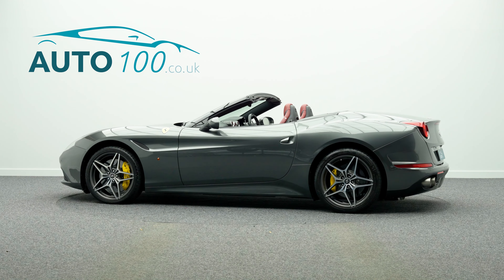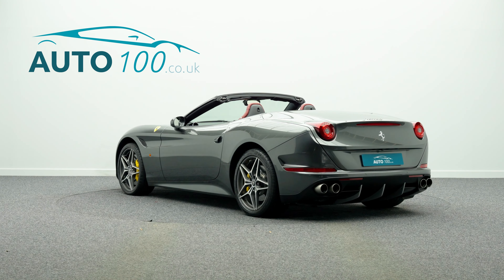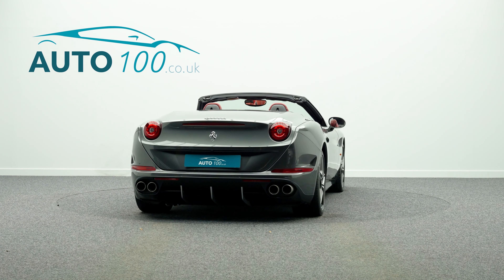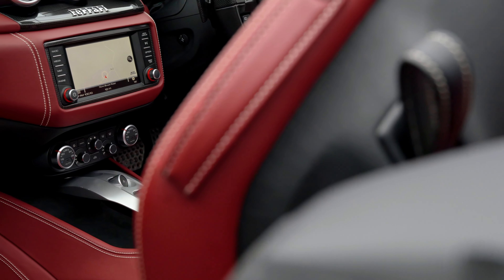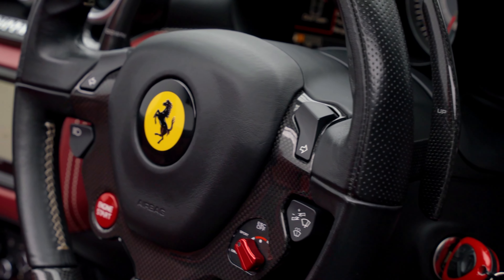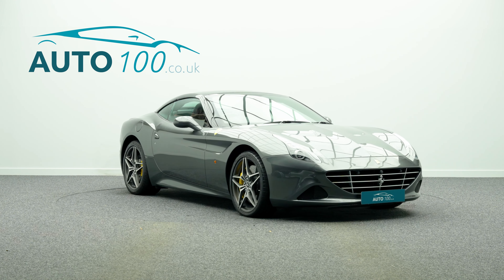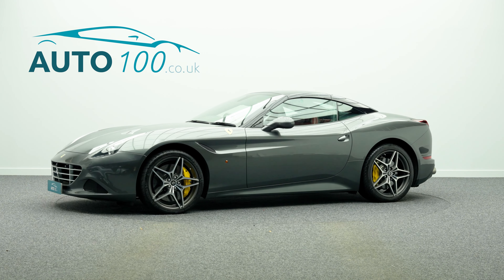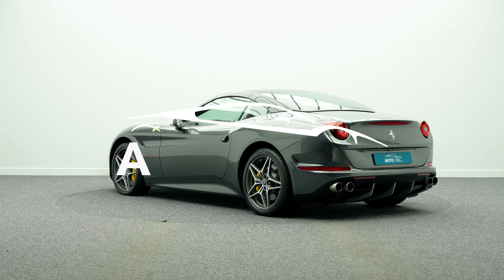Ferrari California T (High Spec) | Auto 100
Stunning California T With Additional Factory Options & Full Ferrari Main Dealer Service History, Finished In Grigio Silverstone With Nero Roof & Bordeaux Red Leather Daytona Style Seats With Grigio Chiaro Contrast Stitching & Cavallino Embroidered Headrests & Bordeaux Coloured Seat Belts, 20" Diamond Cut Forged Alloy Wheels With Carbon Fibre Centre Caps, Giallo Modena Brake Calipers & Carbon Ceramic Braking System, Carbon Fibre Driver Zone & Steering Wheel With LED's, Sport Exhaust Pipes, Chromed Front Grille, Carbon Fibre Dashboard Inserts, Daytona Style Rear Seats, Scuderia Wing Shields, Satellite Navigation With Bluetooth Connectivity & Apple CarPlay, Cruise Control, Stainless Steel Foot Rests For Driver & Passenger, White Rev Counter, Electrically Adjustable Memory Seats With Heating Function, Front & Rear Parking Camera's (Visibility Equipment), Front & Rear Parking Sensors & More. Here at Auto 100 we are an independent prestigious car reseller. We are based in the heart of England just off junction 28 of the M1 in Nottinghamshire. Established since 2002, we are a family run business and have a collective knowledge of over 100 years & all of our cars come with finance available, up to 24 months extended warranty and checked thoroughly for peace of mind buying.(U35655)@auto100_notts